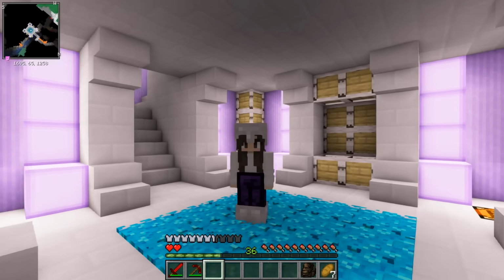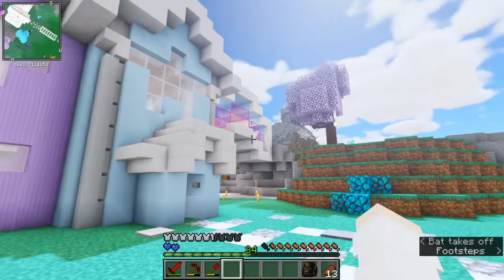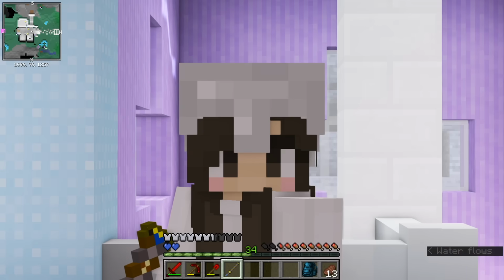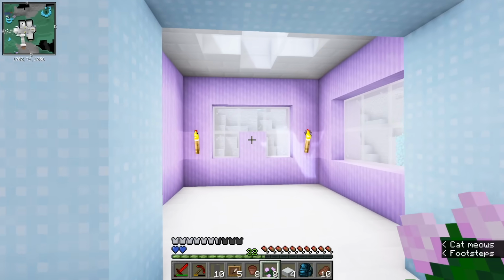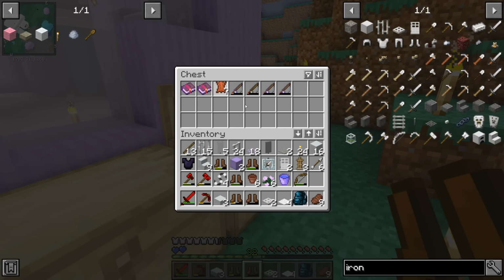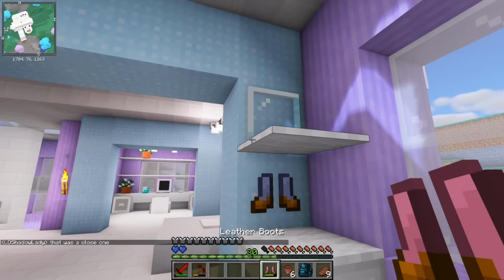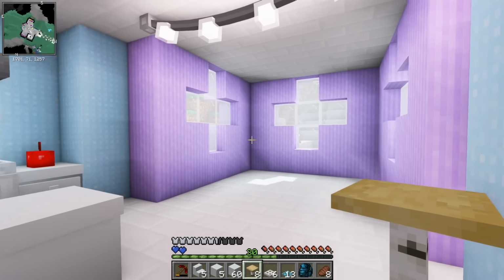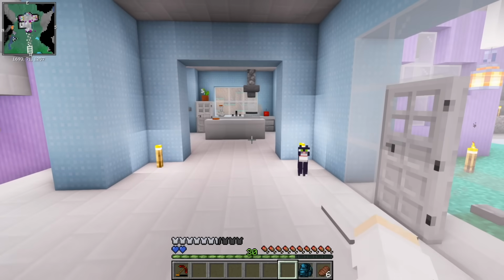💙Decorating My House! Minecraft X Life Ep.4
Welcome to X Life! This is a brand new modded SMP with a bunch of amazing Youtubers! We have a very special custom mod that completely changes the way our health works! Each player starts with 1 heart, and every time you die you gain a heart! If you die after getting 10 hearts though… You’re out! Who do you think will last the longest?

In today's video I decorate the inside and outside of my cute minecraft survival house! Also, Scott gave me an evil pet -_-. Outside we did some terraforming and planted some colorful blossoming trees. On the inside I decorated my bedroom, walk in closet, office, lounge, living room, kitchen, dining, and storage room! Which room is your favorite?!